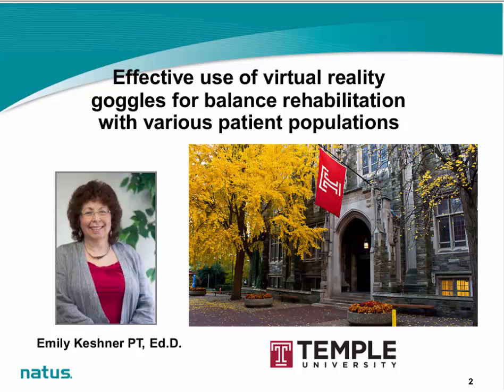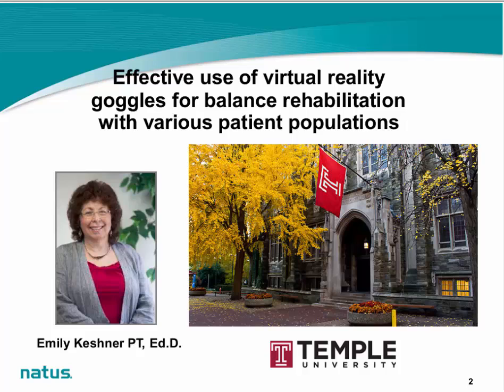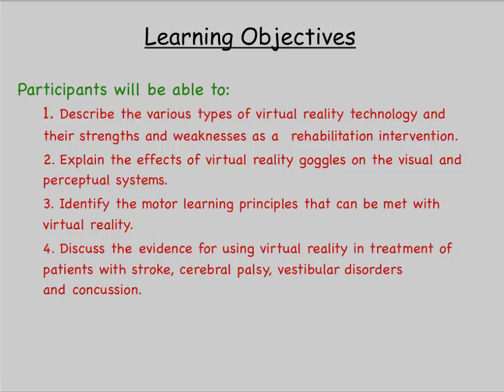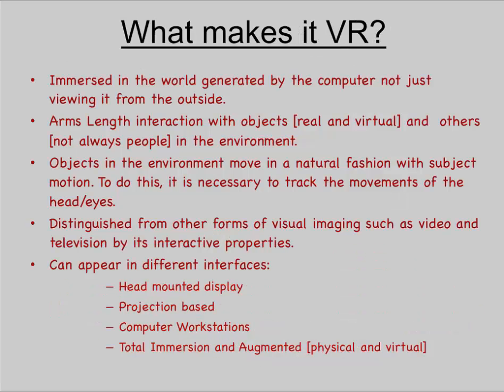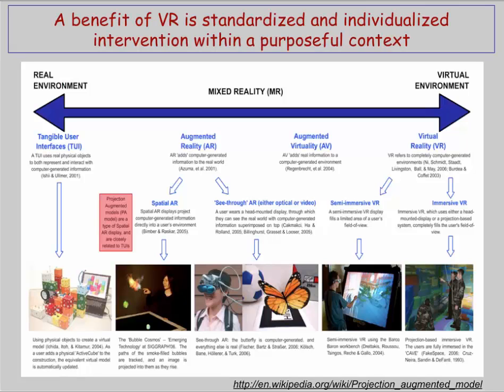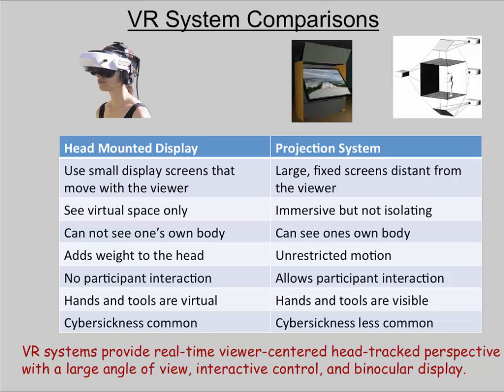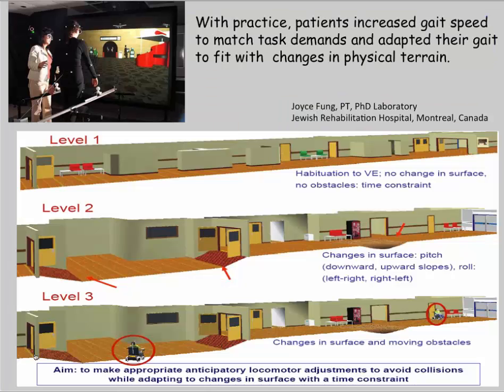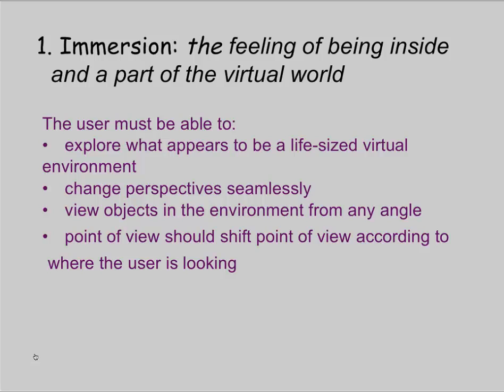Emily Keshner VR Presentation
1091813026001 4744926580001 Emily Keshner VR Presentation